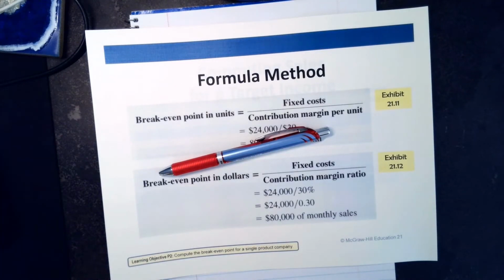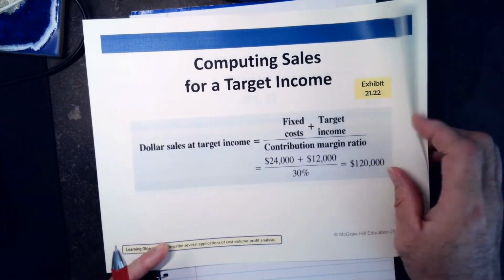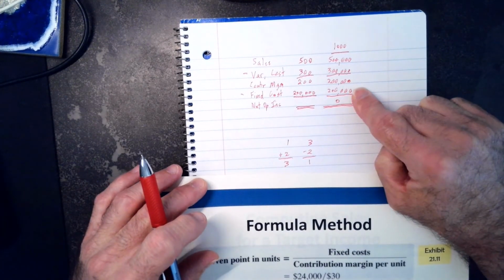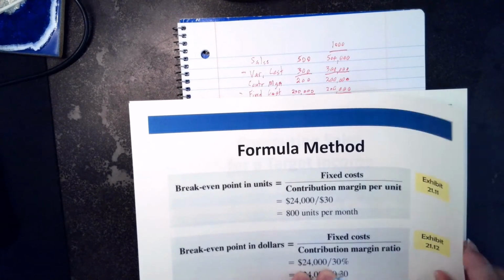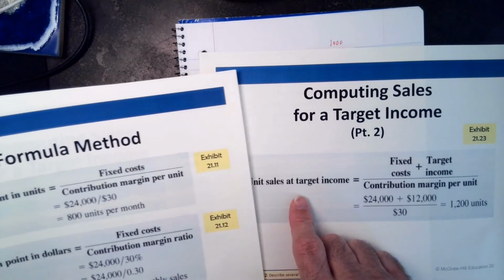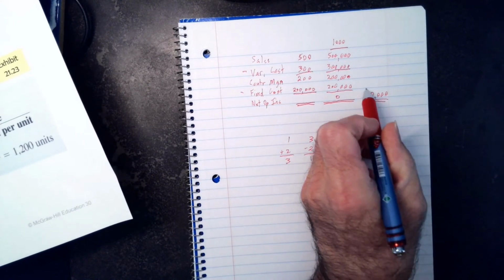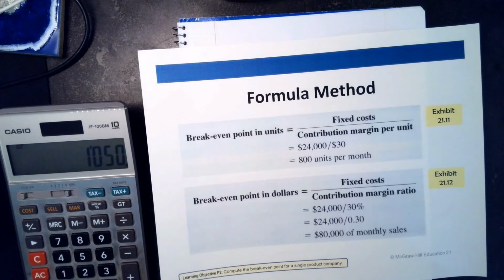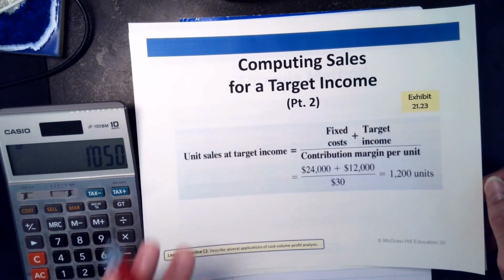Cost Volume Profit Analysis pt 1